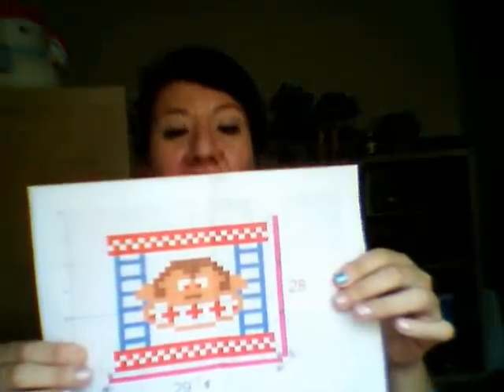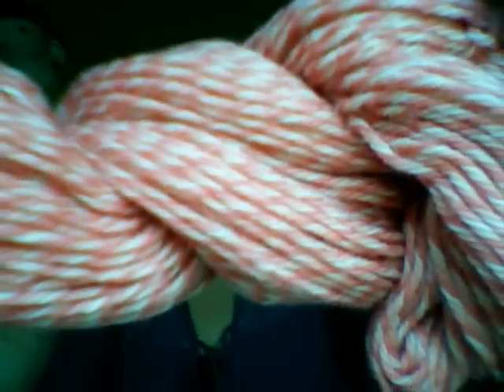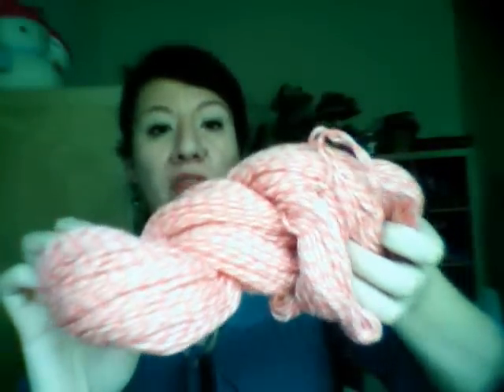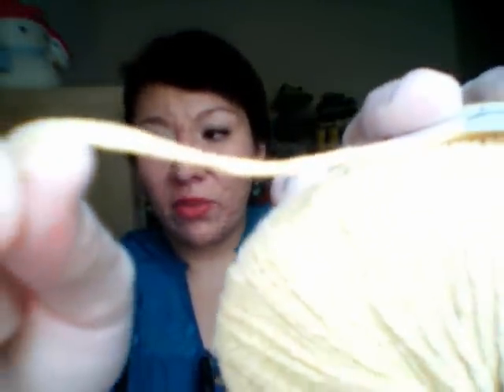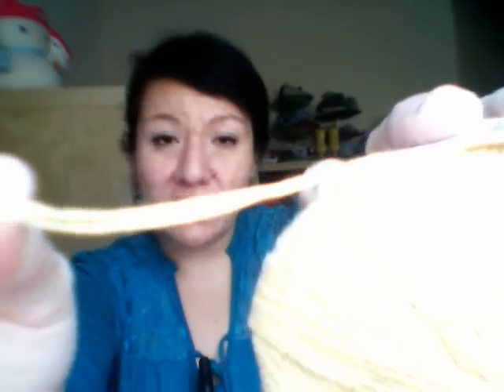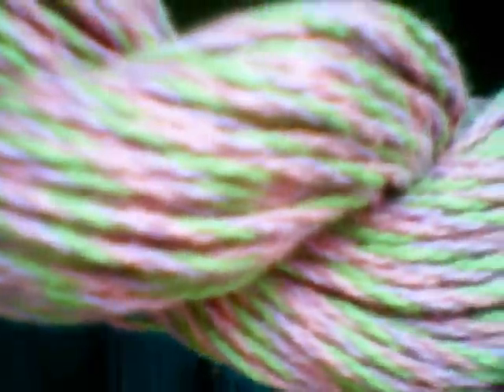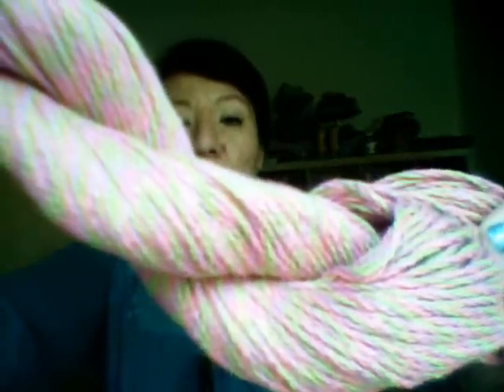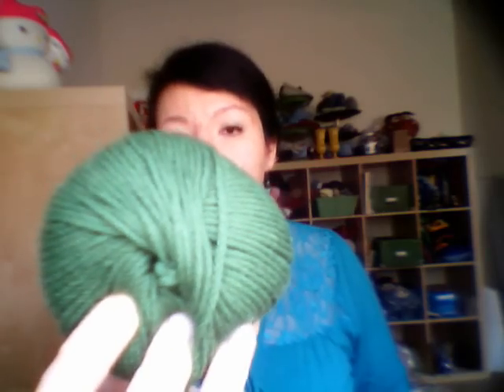Cast Off Crew 11/7/12 + Yarn Haul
Ravelry: Malonb

(Last Saturday of each month)

(Last Sunday of each month)